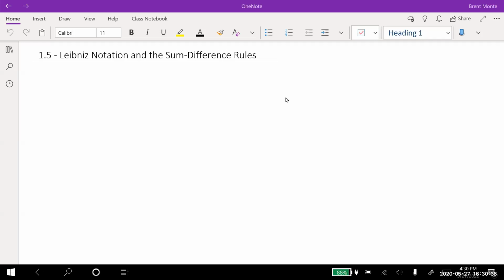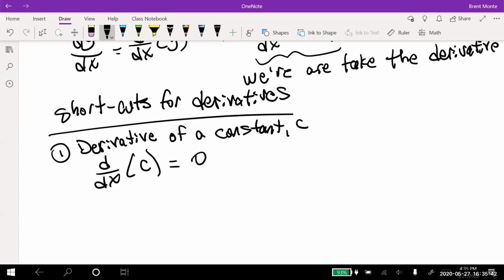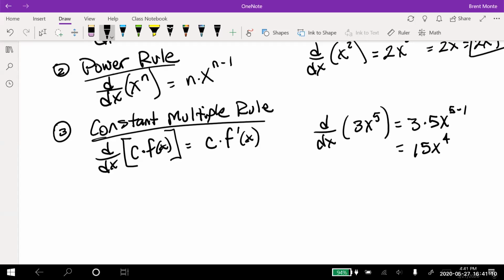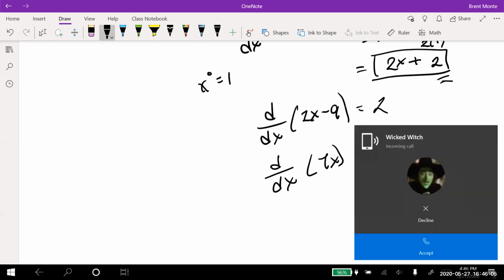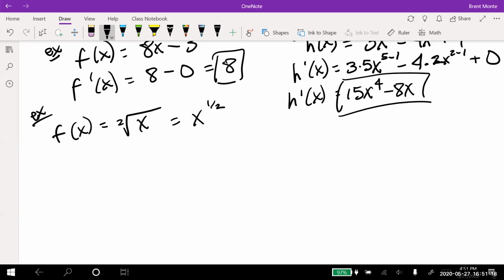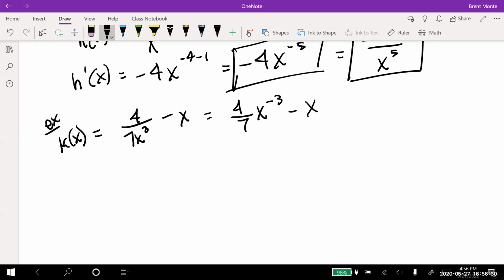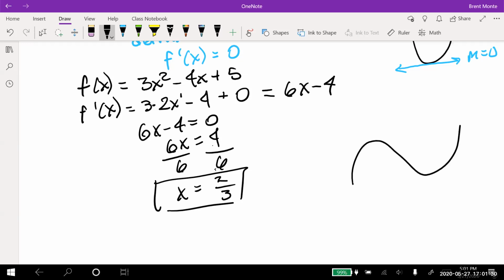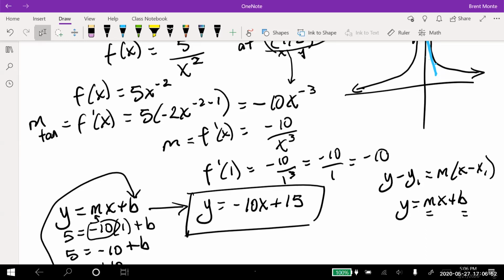Math 11 - Section 1.5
Section 1.5 - Leibniz Notation and the Power and Sum-Difference Rules

Shortcuts for taking derivatives, finding where the tangent line is horizontal, finding the equation of the tangent line.